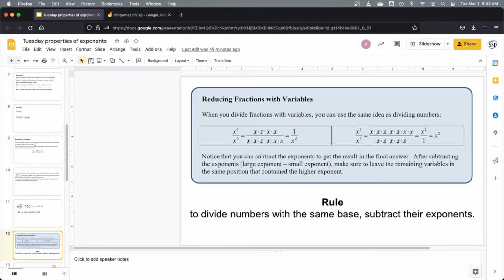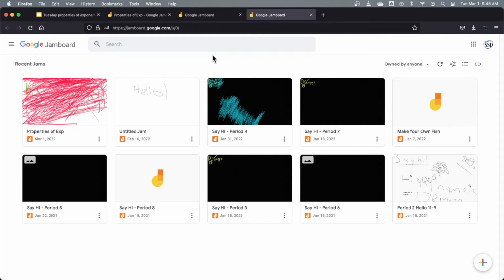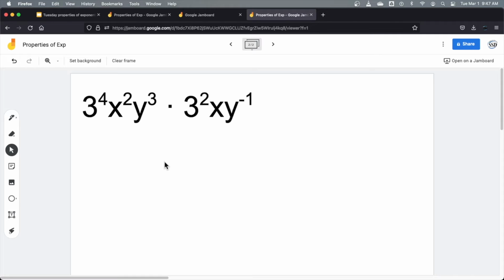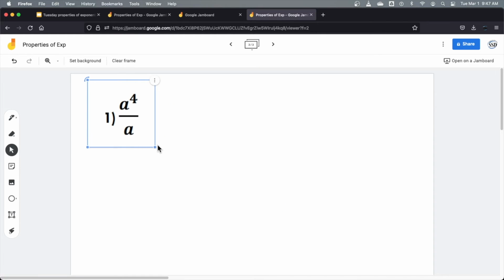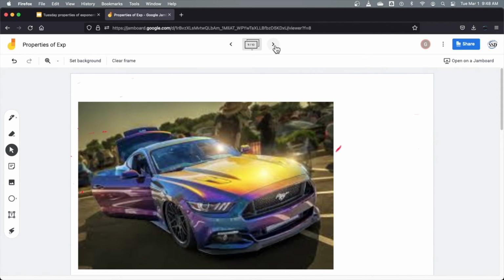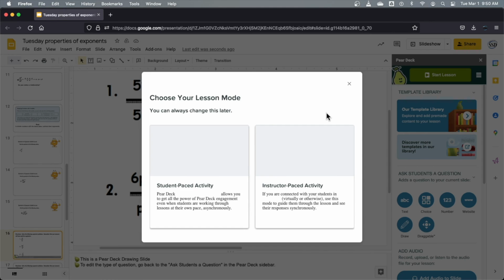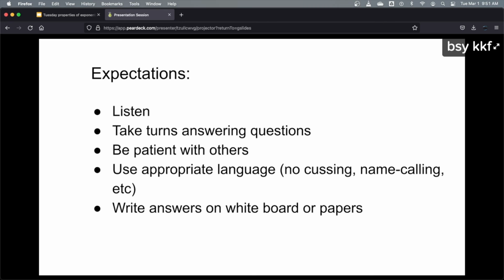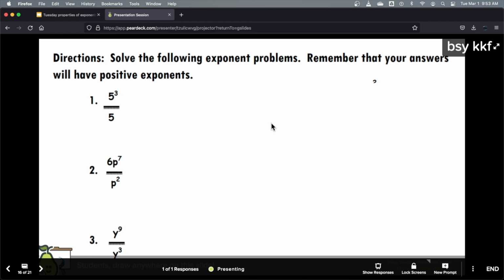220301 Follow up (Properties of Exponents)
March 1st technology integration trial using JamBoard vs. Pear Deck to attempt to increase buy-in from students learning some properties of exponents in their algebra class.